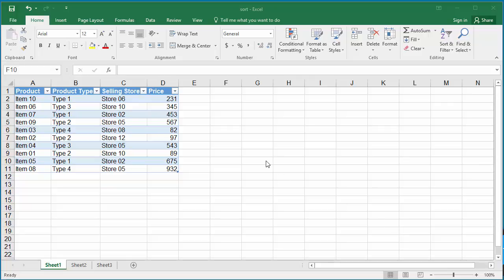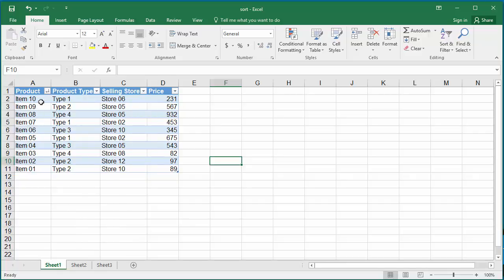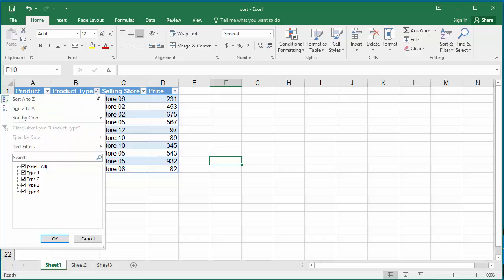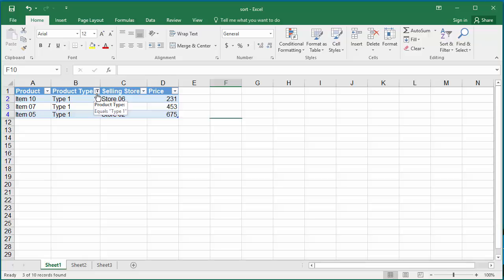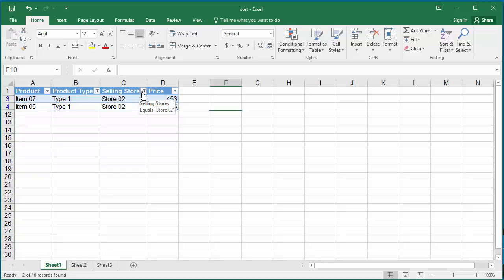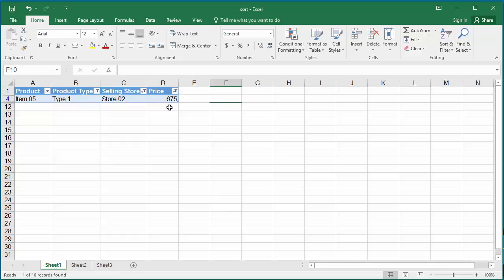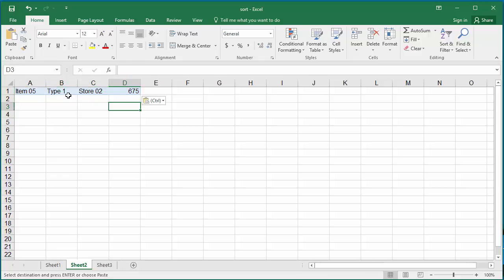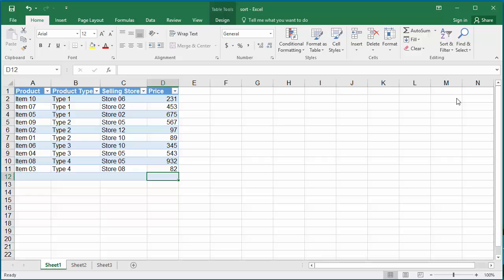How to Sort and Filter Data in a Table in Excel 2016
Learn how to sort and filter data in a table in Excel 2016